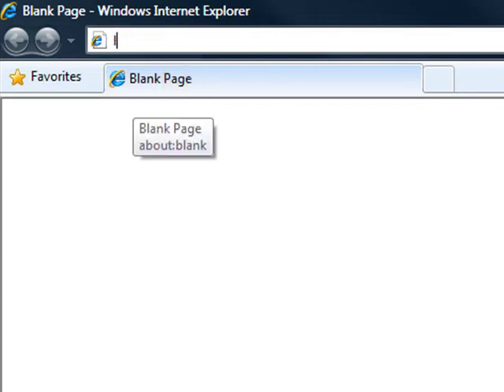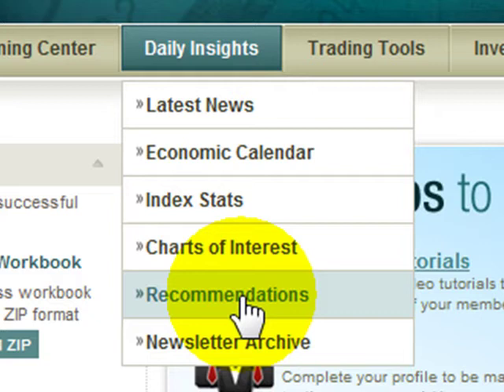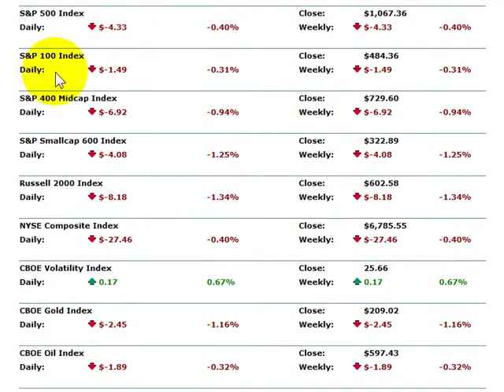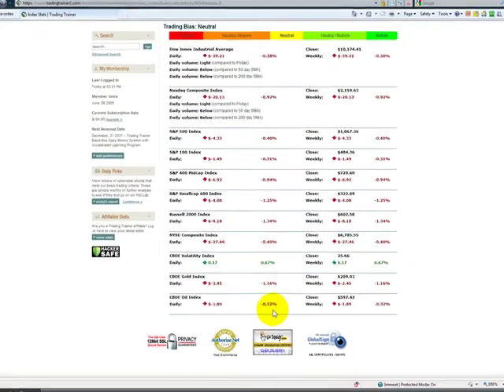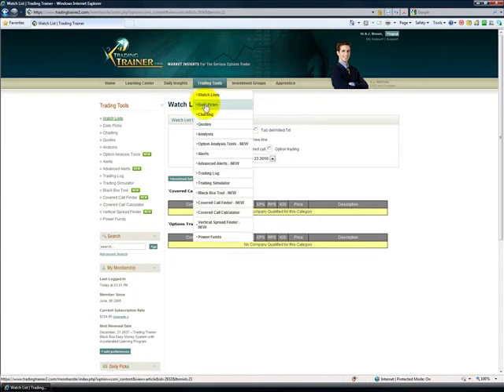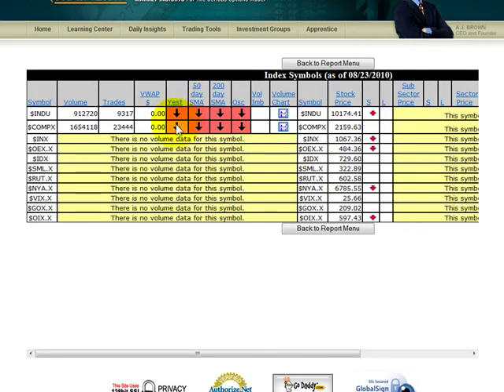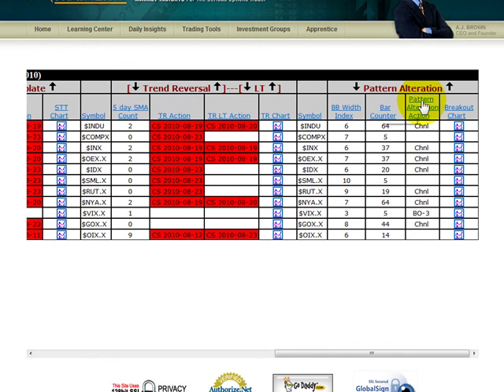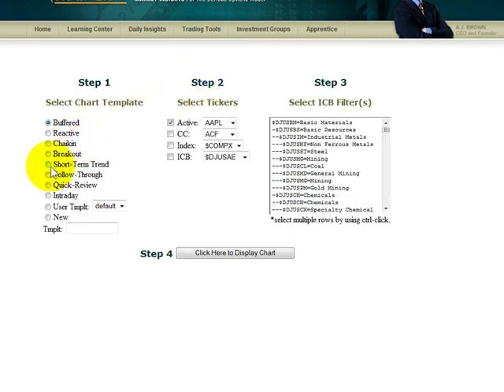Stock Investing - Broad Market Analysis for Aug 23rd, 2010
A.J. Brown provides a broad market analysis of the Dow, NASDAQ, S&P 500, and NYSE Composite identifying possible option strategies for current market conditions.